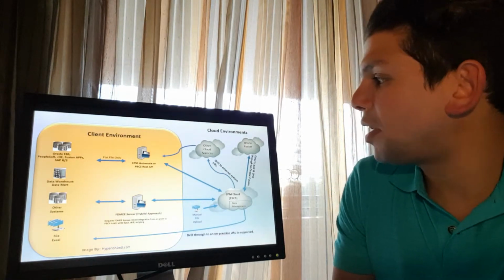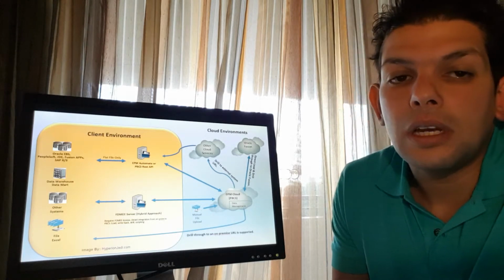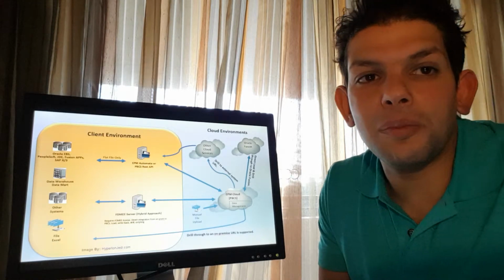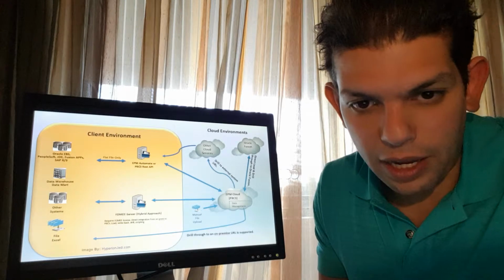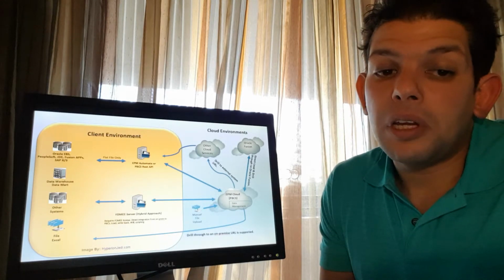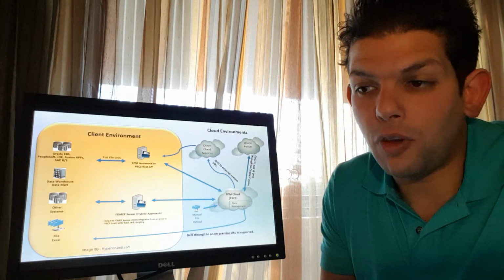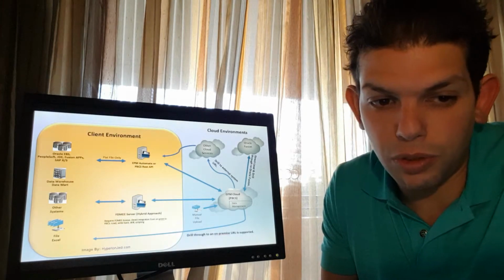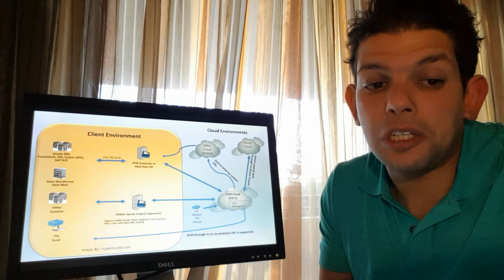Hyperion FDMEE Drill Through - What is possible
Breaking the Myths about FDMEE Drill Through, what is really possible.

-Basic run through of FDMEE
-FDMEE Drill Through Frequently Asked Questions